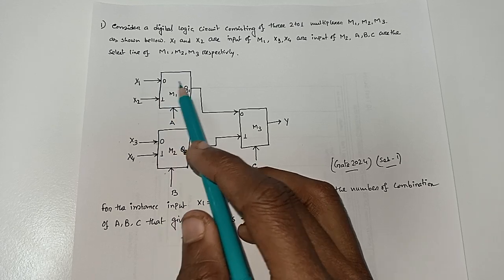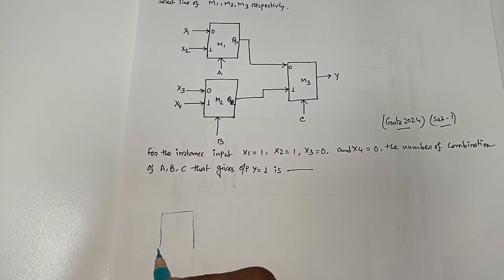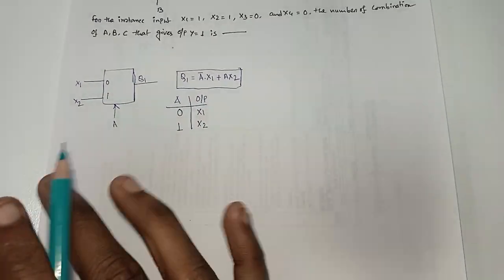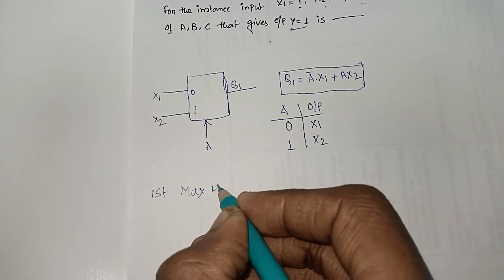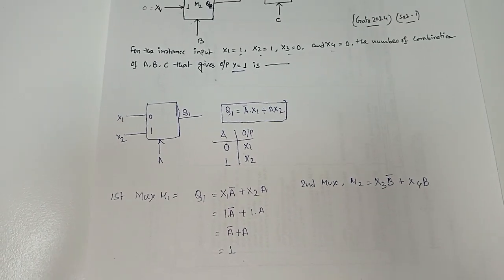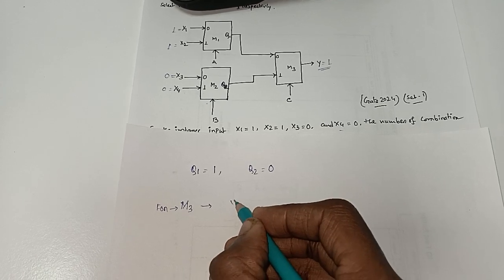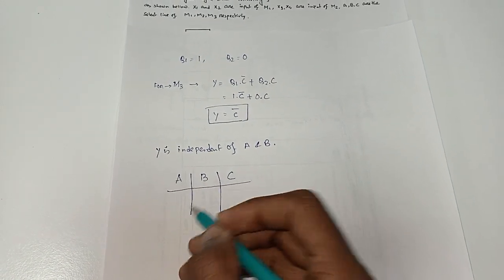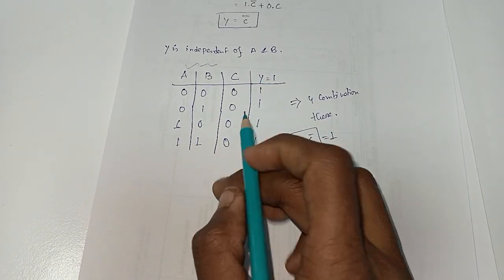Gate 2024 Digital Electronics Question Solution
Gate 2025 is very near. So we start a important topic questions answers. This will be helpful for upcoming GATE 2024 CS & IT aspirant.